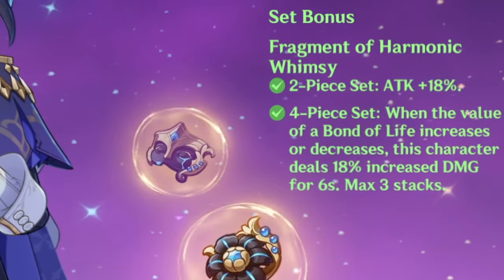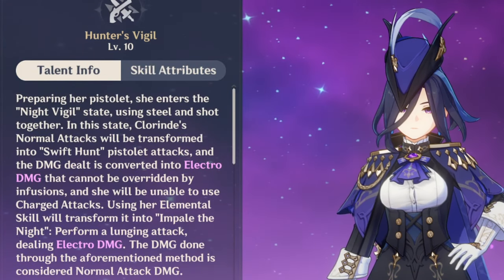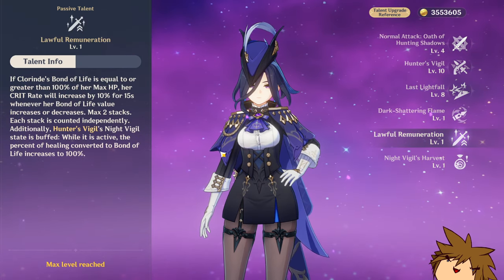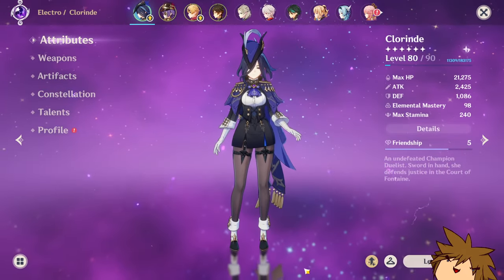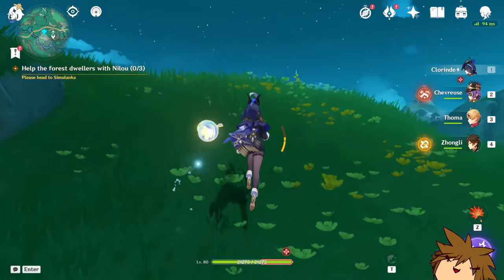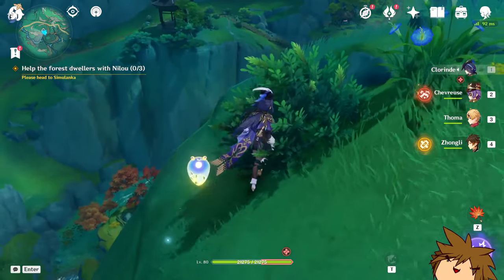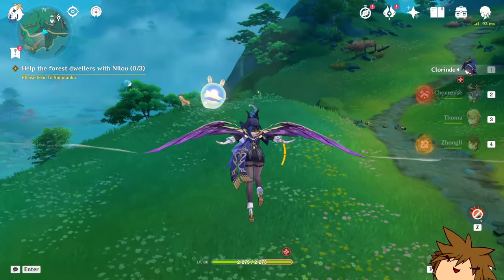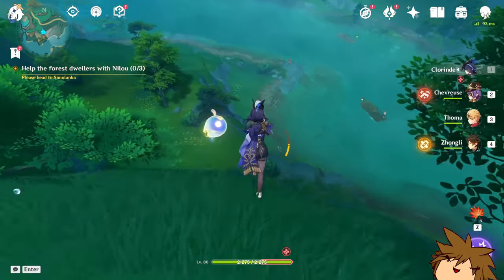Is Emilie A GOOD Support For Clorinde? Genshin Impact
So if we dont know, Clorinde is one of my favorite characters. Clorinde in Genshin Impact 4.8 Could be a good support for Emily. Is Clorinde good for Emily or not?
Is Clorinde A GOOD Support For Emily? Genshin Impact